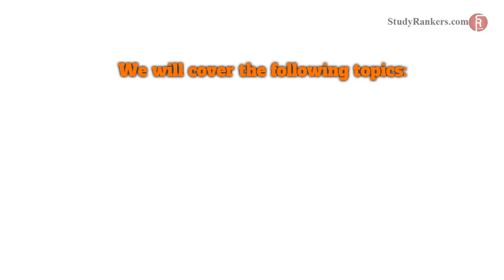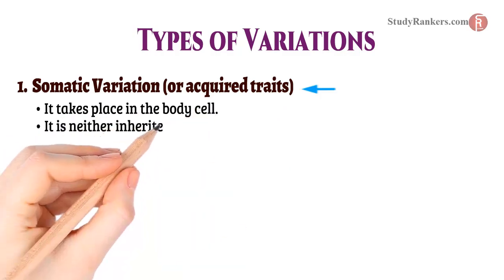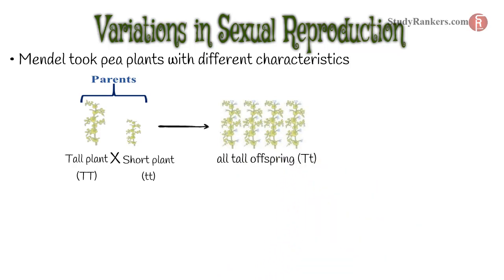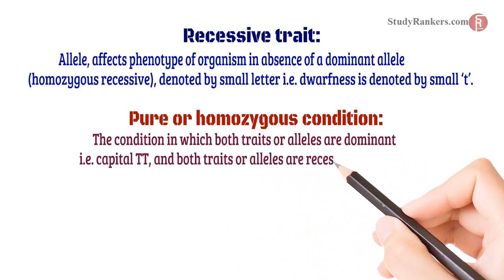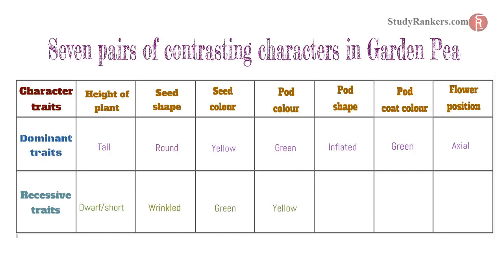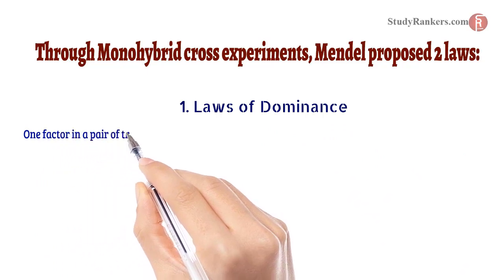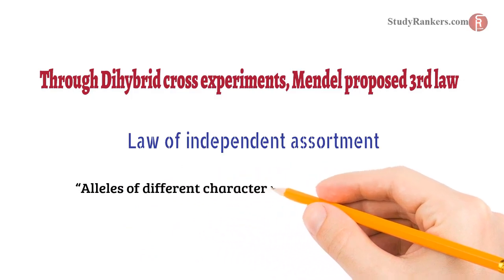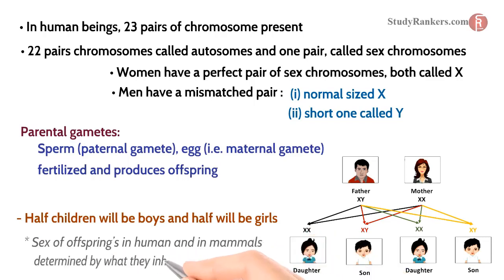Heredity and evolution chapter 9th class 10th ncrt